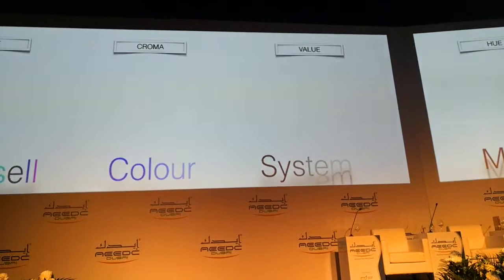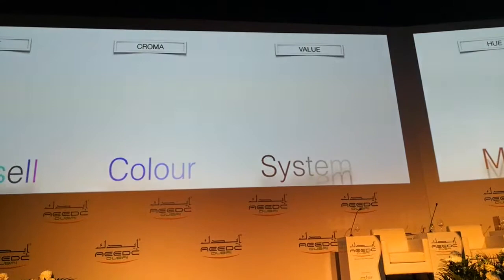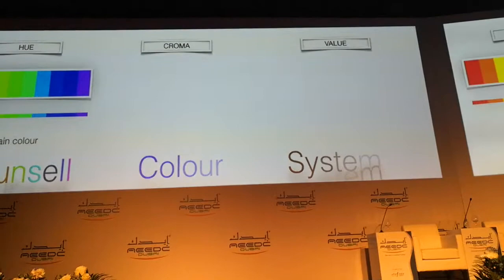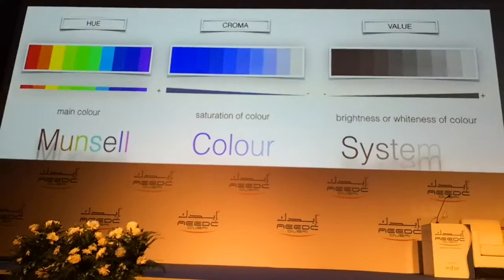Dr. Serhat and composite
Lecture about composite in AEEDC DUBAI 2019,